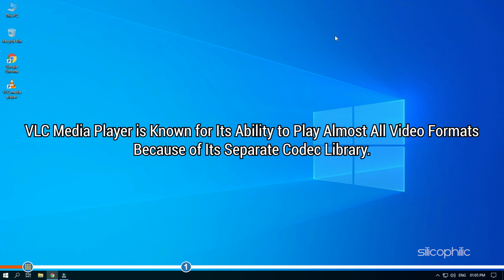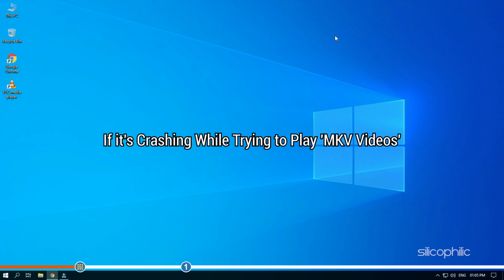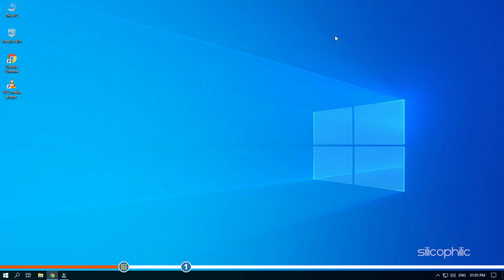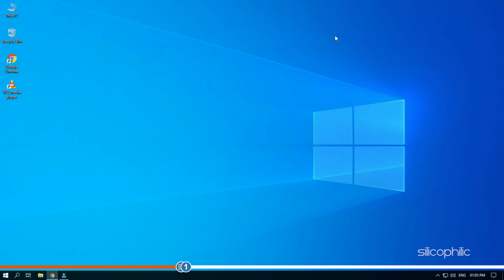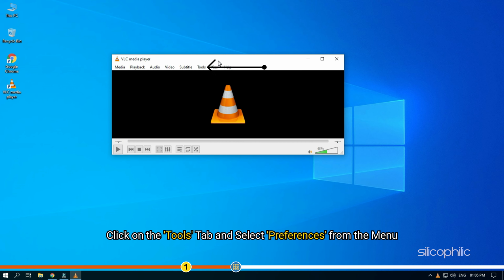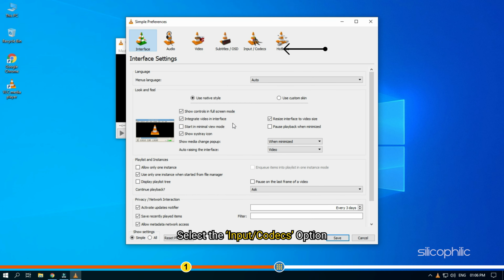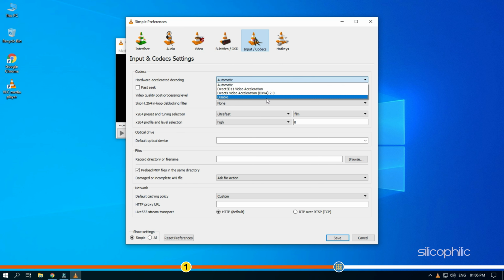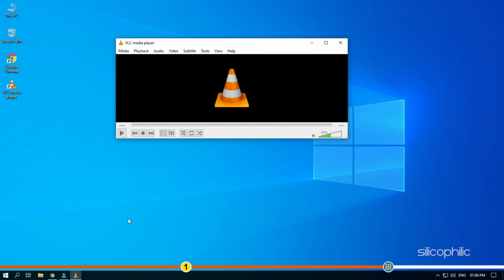Solve VLC Media Player Crashes when Playing .MKV Files Issue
If VLC media player is crashing while trying to play mkv videos, then don’t worry as we know how to solve it. Watch this video till the end to learn how you can solve this issue.